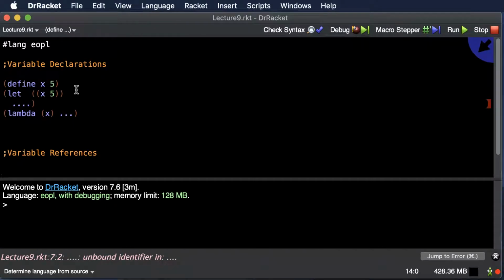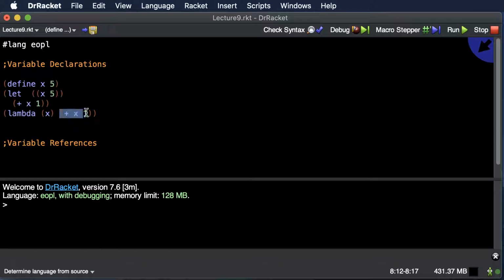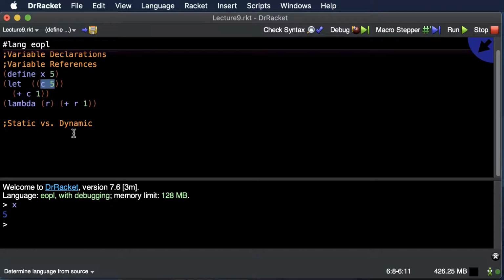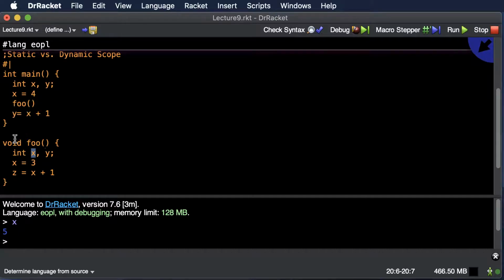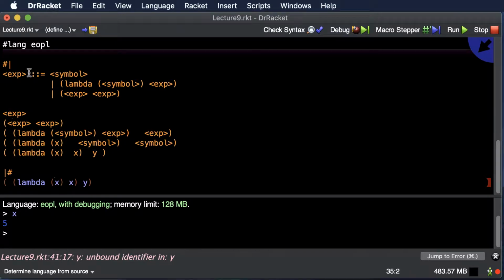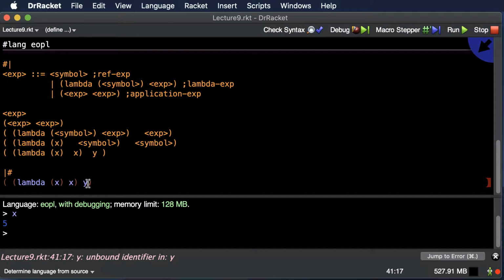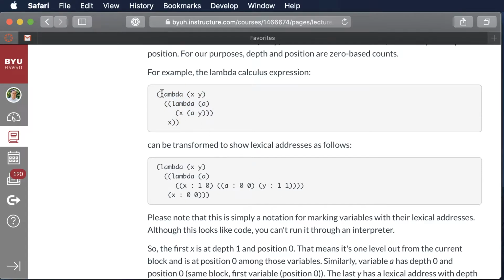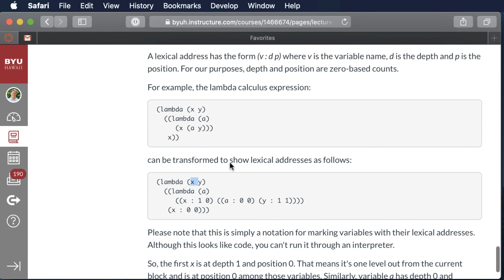CS420 - Lecture 9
CS 420 - Programming Languages

In this lecture we cover:
* Static vs. Dynamic Scope
* Free vs. Bound Variables
* Lexical Addressing